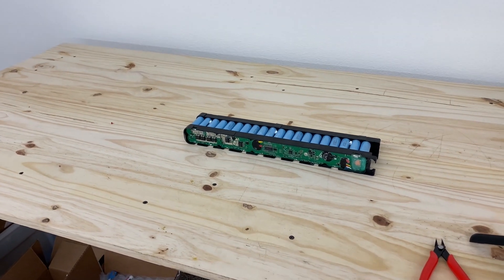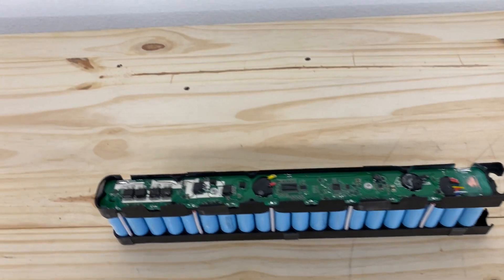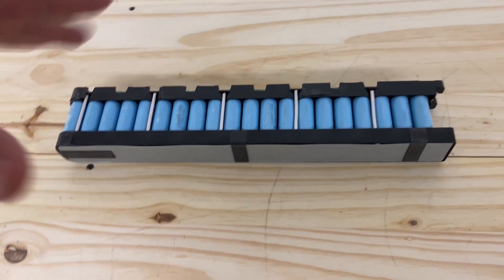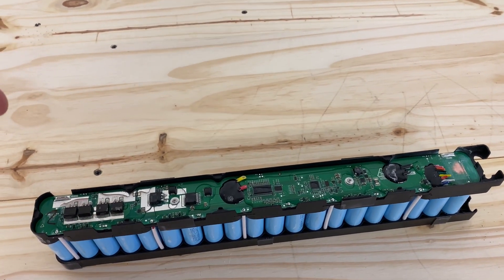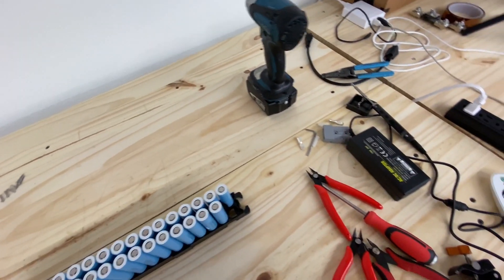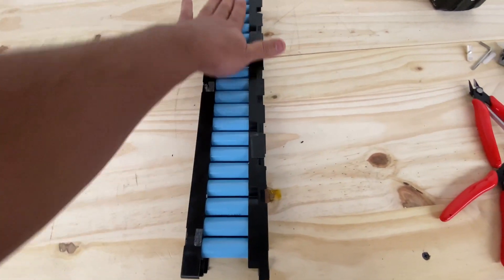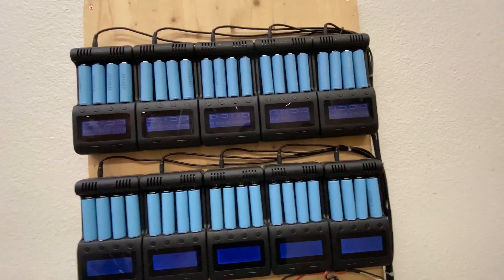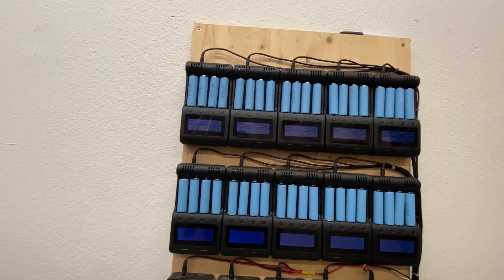The most affordable way to get LGMH1 18650 cells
FAQ:
4) Where Can I buy Solar Panels?   Flexible
7) Why not use Supercapacitors?